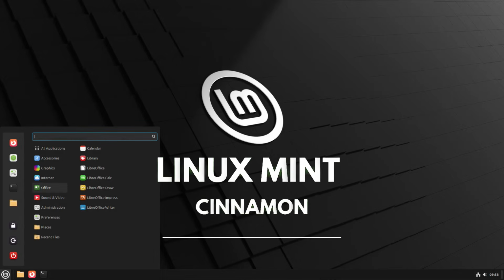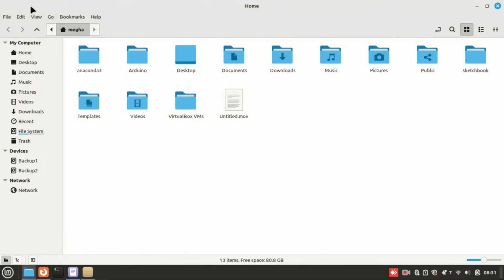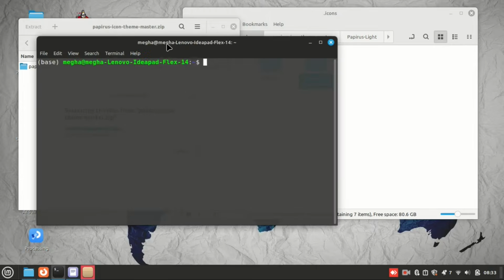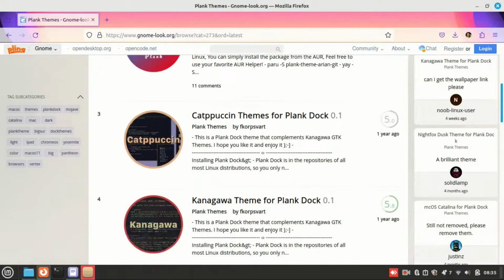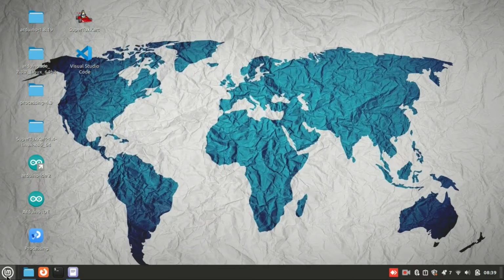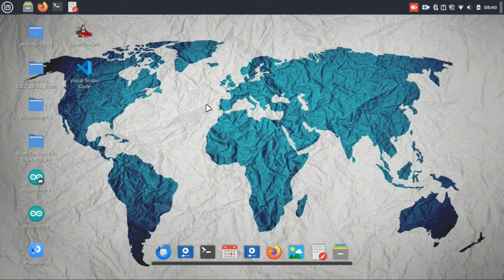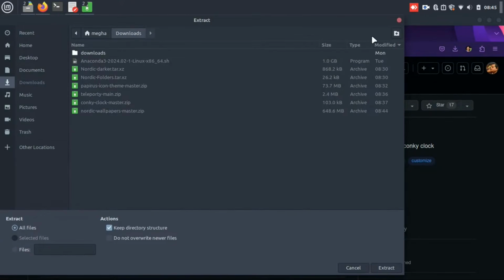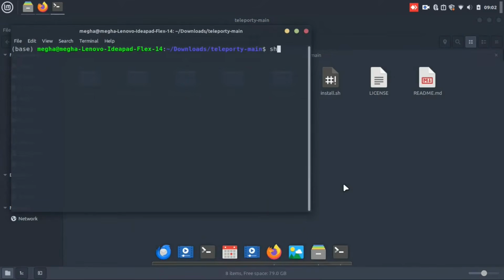Transform Linux Mint Cinnamon into a Stunning Modern Desktop! Nordic + Papirus + Plank + Conky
Want to give your Linux Mint Cinnamon desktop a fresh, modern look? In this video, I'll show you how I transformed the default Linux Mint desktop using the beautiful Nordic theme, Papirus icons, Plank dock, Conky clock, and stunning Nordic wallpapers—all while keeping the system lightweight and fast.

Whether you're new to Linux or a long-time Mint user, these simple customizations can completely change the look and feel of your desktop without sacrificing performance.

In this video:
• Install the Nordic GTK Theme
• Apply Papirus Icon Theme
• Install and customize Plank Dock
• Add a stylish Conky desktop clock
• Download beautiful Nordic wallpapers
• Configure themes, icons, dock, and panel
• Create a clean, minimal, and professional Linux desktop

Resources Used:
• Nordic Theme (Cinnamon Look)
• Papirus Icon Theme (GitHub)
• Plank Dock
• Teleporty Plank Theme
• Conky
• Nordic Wallpapers

Note:
Only download themes and scripts from trusted sources. Always review installation scripts before running them on your system.

Which desktop customization should I make next?
• macOS Style
• Windows 11 Style
• Cyberpunk Theme
• Catppuccin Setup
• KDE Plasma Customization

Leave your suggestion in the comments!

Our goal is to reach 1,000 subscribers by the end of the month. Every subscription helps the channel grow and motivates me to create more Linux tutorials.